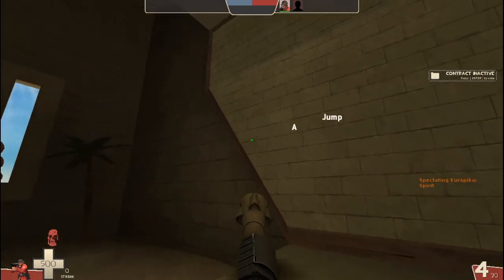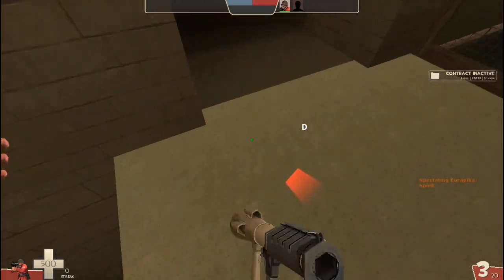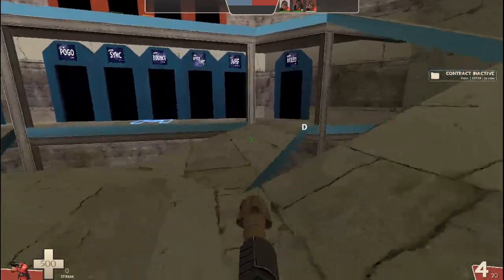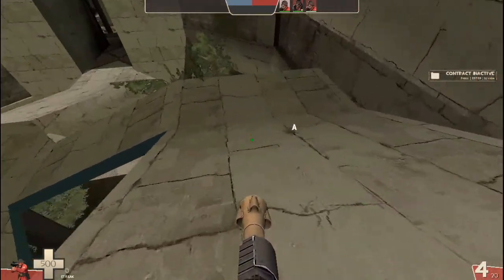Jump Academy 2 Medium Walls, Pogo and Jurf Guide/Tips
So this isn't the perfect video and it might not be the most helpful resource to learn, I'll be honest. But I don't think anyone has made anything for this map, I haven't seen it. So I'll just make this and maybe someone will make a better one with better explanations.

I'm just a normal person that likes rocket jumping and I wanted to make a video on it that might be at least a bit helpful to people. Hopefully this video actually does that.